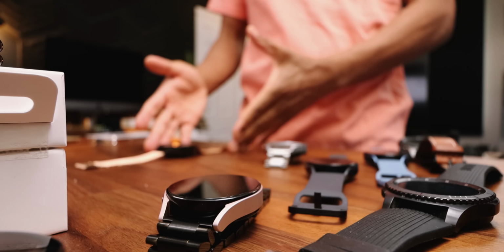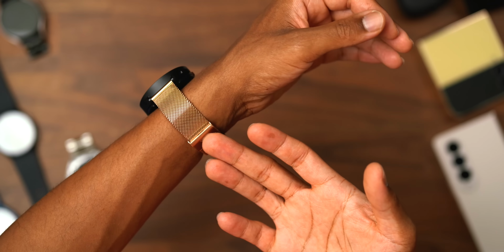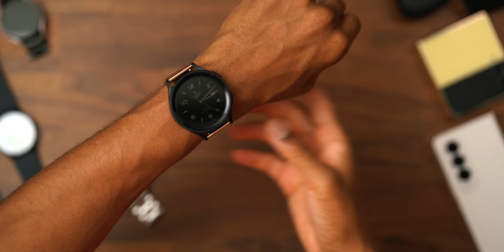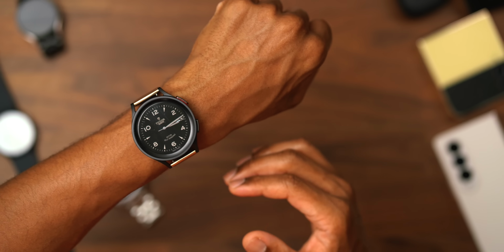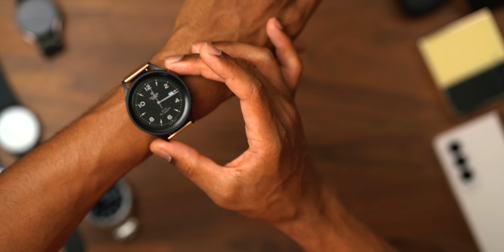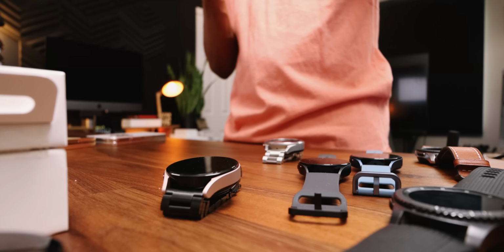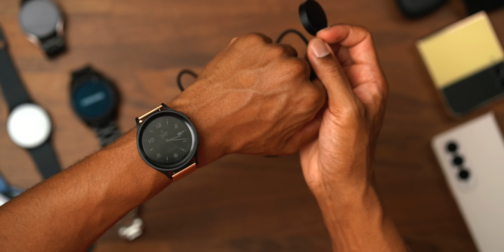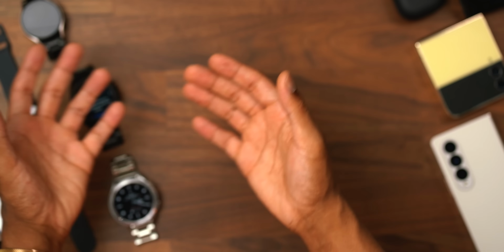I WAS WRONG!!! Galaxy Watch 5 Pro Review Days Later BRUTALLY HONEST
I WAS WRONG about the Galaxy Watch 5 Pro and here's my BRUTALLY HONEST Review Day's Later...
Galaxy Watch 5
Galaxy Watch 5 Pro
Watchband in this video
Galaxy Z Fold 4
Galaxy Z Flip 4
Galaxy Buds Pro 2
🎥 Where I get my Video Animations
👓 My Eyeglasses
👓 My Eyeglasses(blk)
👕 The Hoodies I wear
2nd Camera Used
2nd Lens Used
Lav MIC Used